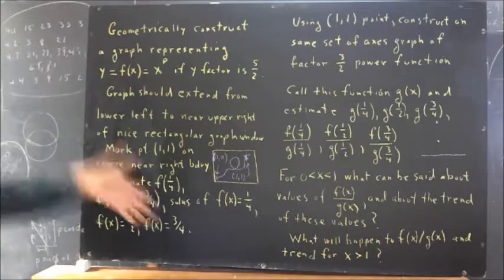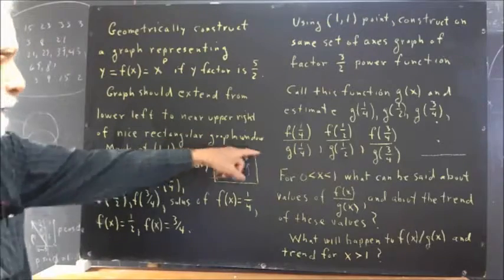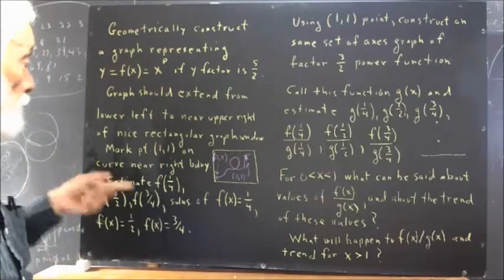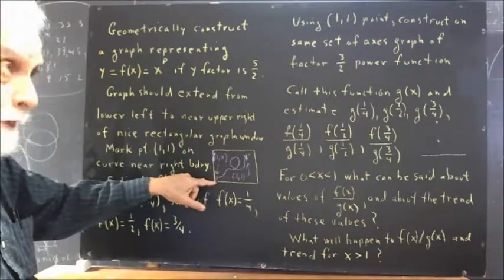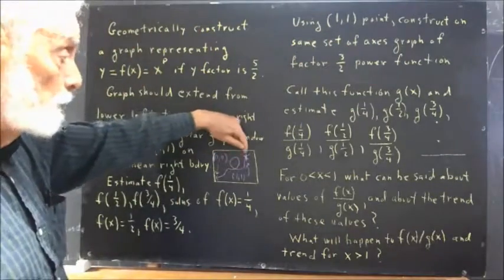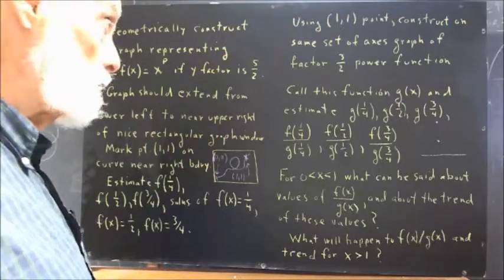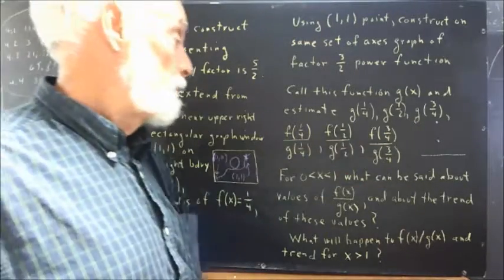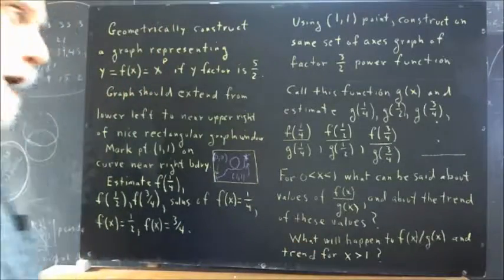dag elementary fns power fns additional problems brief with minimal commentary